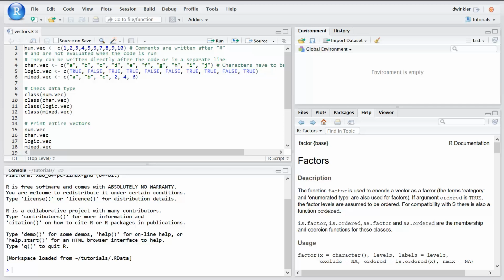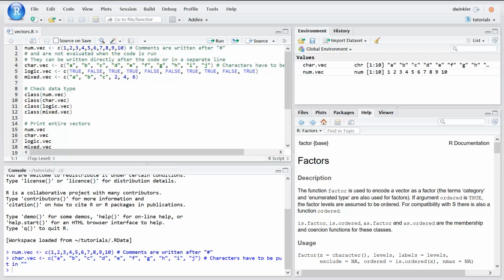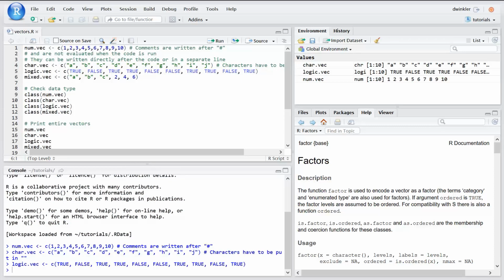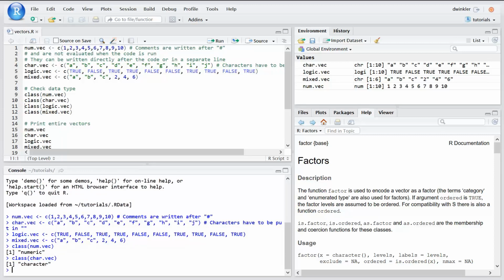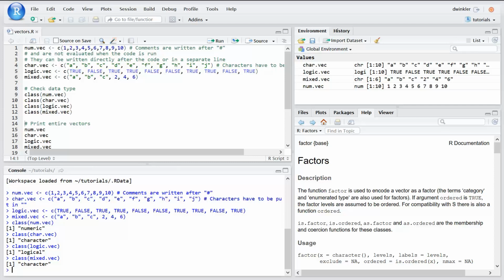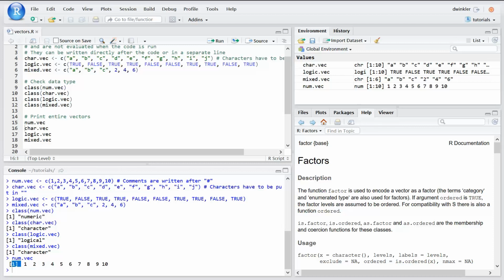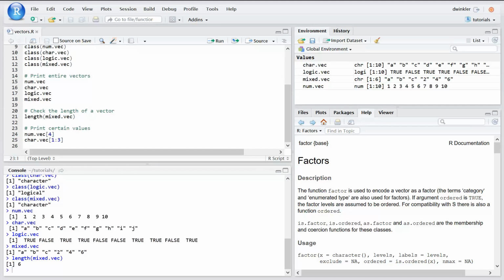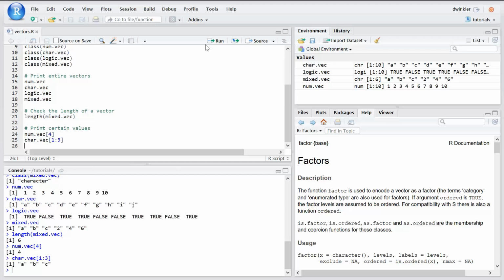Vectors in R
A quick overview over how vectors are created and which different types there are.